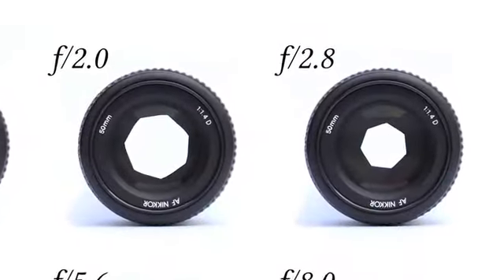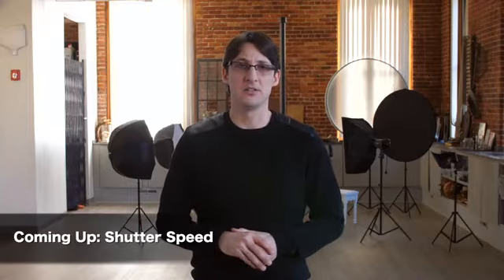4 - Fundamentals Of Photography - Aperture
0- DentLit by Miguel A. Ortiz - Prosthodontist and Dental Photographer
1- Getting Started - The Fundamentals Of Photography
2 CHAPTER 1 Fundamentals Of Photography - Intro
3 CHAPTER 1 Fundamentals Of Photography - Exposure
4 CHAPTER 1 Fundamentals Of Photography - Aperture
5 CHAPTER 1 Fundamentals Of Photography - Shutter Speed
6 CHAPTER 1 Fundamentals Of Photography - Depth Of Field
7 CHAPTER 1 Fundamentals Of Photography - Depth Of Field - 1/3 - 2/3 Rule
8 CHAPTER 1 Fundamentals Of Photography - White Balance
9 CHAPTER 1 Fundamentals Of Photography - Iso
10 CHAPTER 1 Fundamentals Of Photography - Histogram
11 CHAPTER 1 Fundamentals Of Photography - Recap
12 CHAPTER 2 Equipment - Intro
13 CHAPTER 2 Equipment - Cameras
14 CHAPTER 2 Equipment - Lenses
15 CHAPTER 2 Flash Systems - Ring Flash
16 CHAPTER 2 Flash Systems - Dual Flash
17 CHAPTER 2 Flash Systems - Speedlight
18 CHAPTER 2 Flash Systems - Strobes
19 CHAPTER 2 Dental Photography Equipment - Mirrors
20 CHAPTER 2 Dental Photography Equipment - Contrastors
21 CHAPTER 2 Dental Photography Equipment - Retractors
22 CHAPTER 2 Dental Photography Equipment - Polarizers
23 CHAPTER 3 Portrait Lighting - Intro
24 CHAPTER 3 Portrait Lighting - Ring Flashes
25 CHAPTER 3 Portrait Lighting - Dual Flashes
26 CHAPTER 3 Portrait Lighting - Speed light
27 CHAPTER 3 Portrait Lighting - Diffuse Speedlights & Strobes
28 CHAPTER 3 Perfecting The Background
29 CHAPTER 3 Portrait Session
30 CHAPTER 4 Intraoral Photography - Intro
31 CHAPTER 4 Intraoral Photography - Intraoral Set Up
32 CHAPTER 4 Intraoral Photography - The Simple Protocol
33 CHAPTER 4 Intraoral Photography - Lateral Shot
34 CHAPTER 5 Artistic Dental Photography - Intro
35 CHAPTER 5 Artistic Dental Photography - The Glossy Effect
36 CHAPTER 5 Artistic Dental Photography - White Paper Ring Flash
37 CHAPTER 5 Artistic Dental Photography - Chromaticity, Chiaroscuro & Texture
38 CHAPTER 6 Communication With The Dental Laboratory - Intro
39 CHAPTER 6 Communication With The Dental Laboratory - Shade Evaluation
40 CHAPTER 6 Communication With The Dental Laboratory - Cross Polarization
41 Update - Mirrorless Cameras